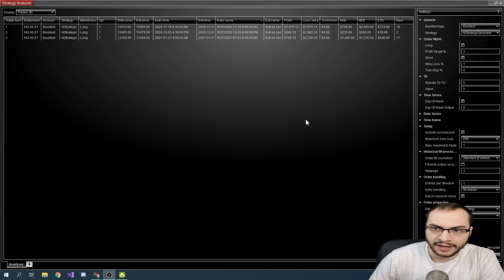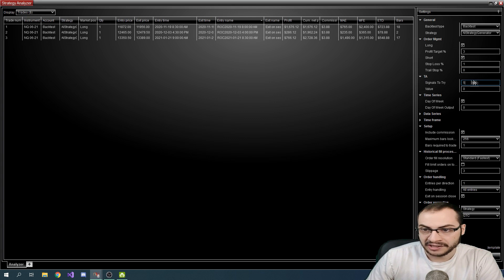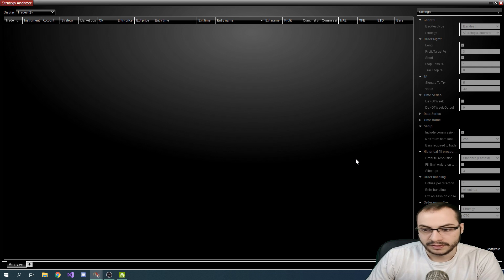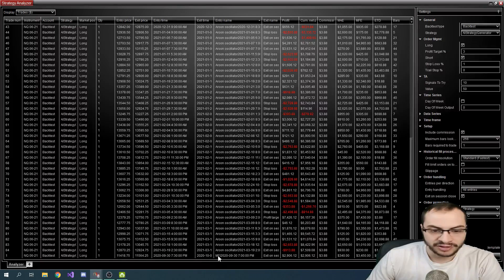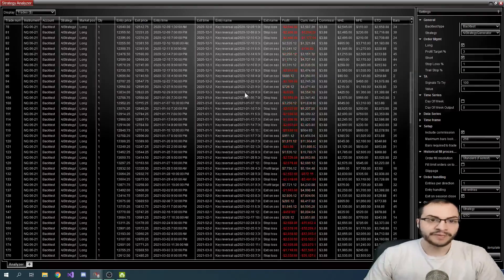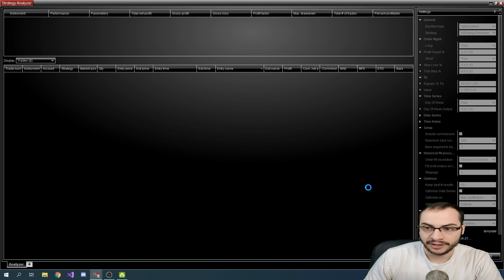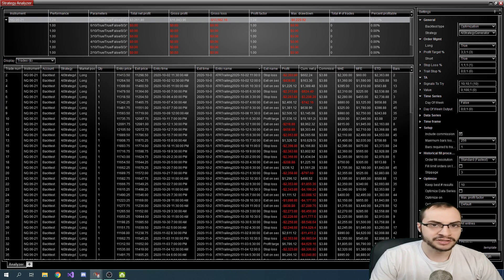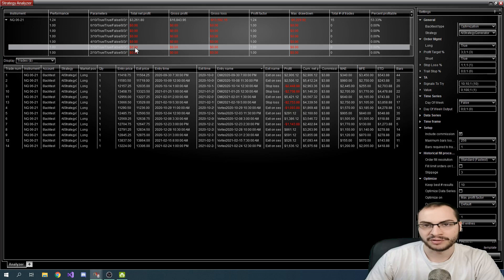Using AI To Auto-Generate Trading Strategies